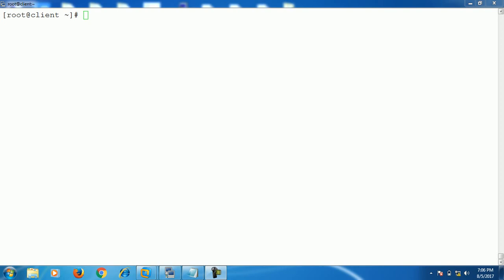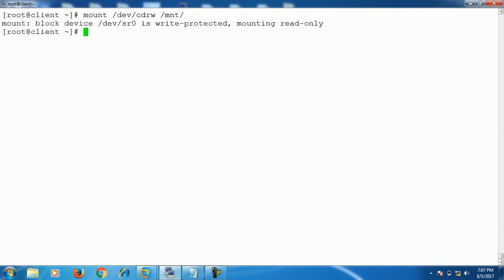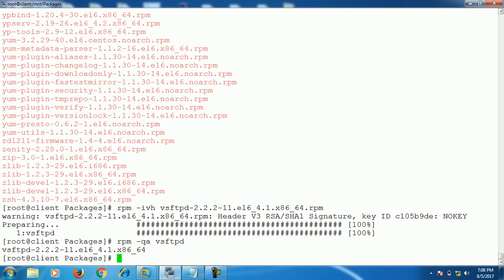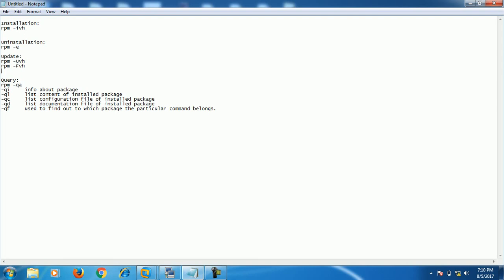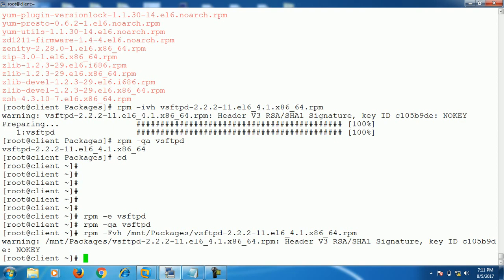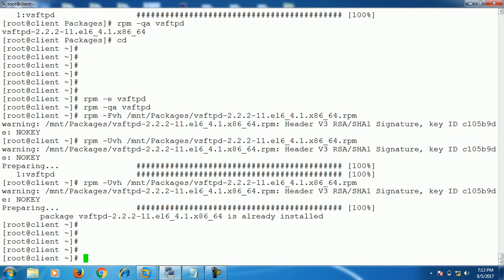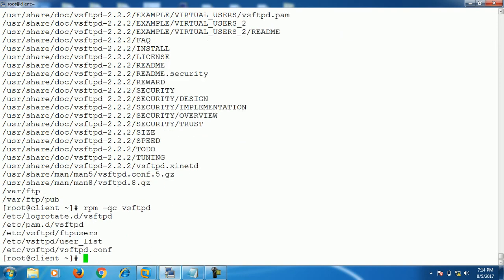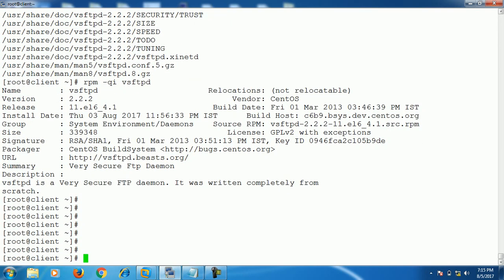Linux rpm command with examples (centos/redhat 6)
rpm command with examples in linux (centos/redhat 6).RPM also called Red Hat Package Manager is a opensource and popular package management utility for RedHat based systems like (CentOS, RHEL). With the help of rpm command system administrators and users can install,uninstall,update,query, verify and manage the  packages in Linux.